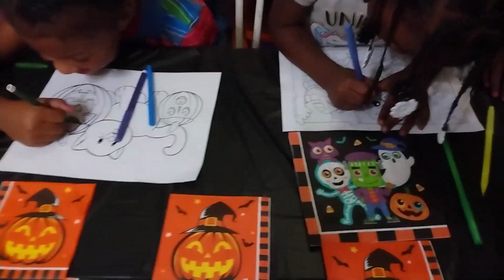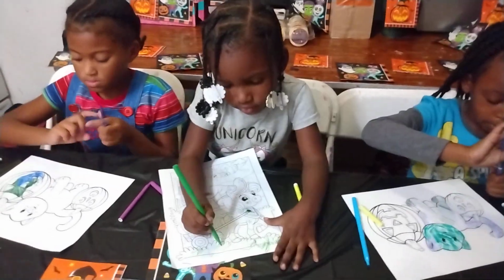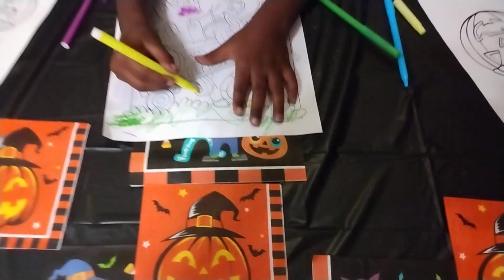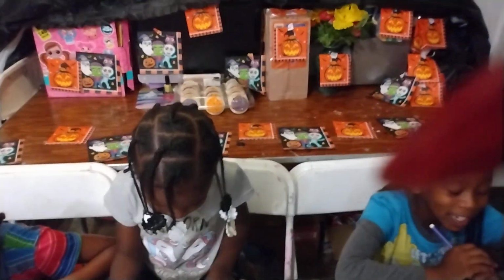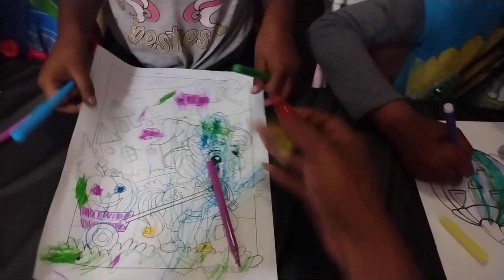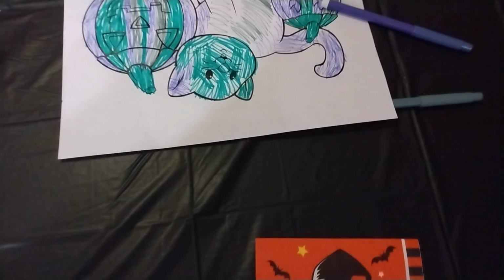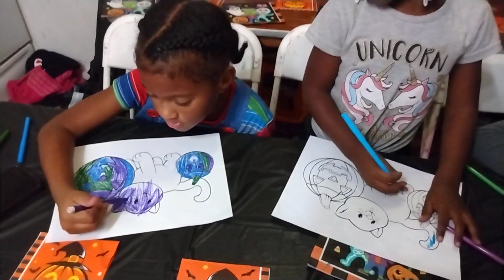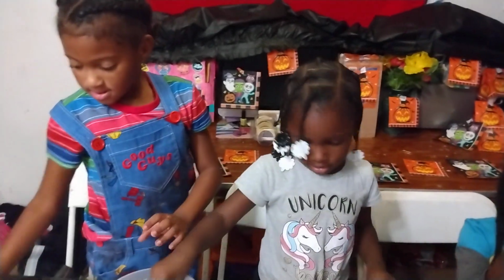LELA, JOY and friend. 3 marker challenge.🥰 HOLLOWEEN PICTURES YESTERDAY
LELA AND JOY 3 MARKER HOLLOWEEN COLORING PICTURES CHALLENGE 🎃😇🎃😇🎃😇🎃😇🎃😇🎃😇🎃😇🎃 WITH A FRIEND 🥰🎃😇